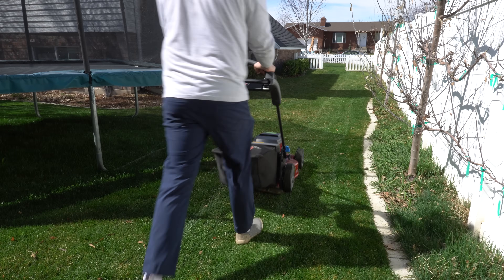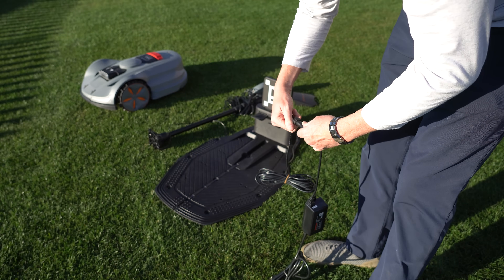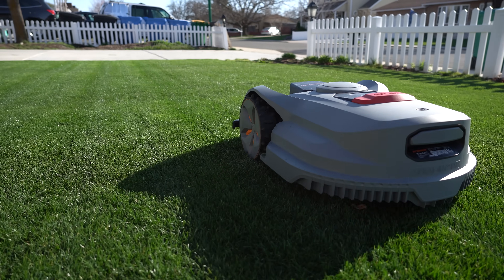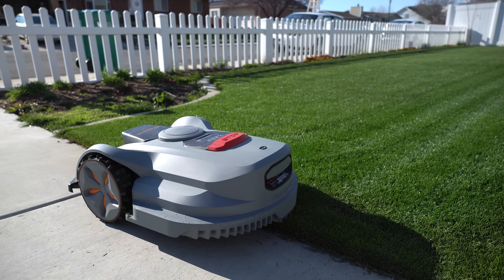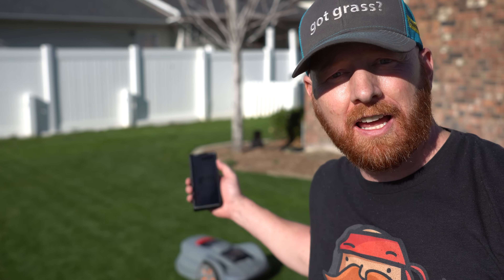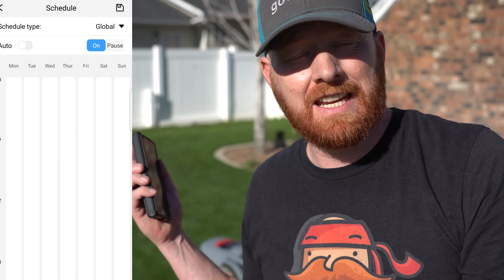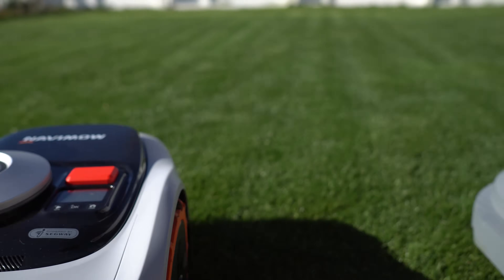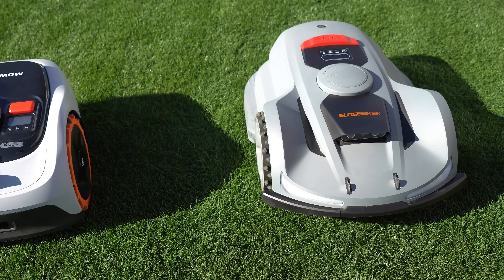FINALLY a robot mower that cuts high! Sunseeker Orion X7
Unboxing Sunseeker's Orion X7 Wireless Robot Mower with a height of cut ranging from .8 inches, two cutting decs, floatting cutting technology and all wheel drive.  Check it out!

$300 off for the early bird sale

Specs:
Wireless Freedom: No more tangled wires – effortlessly set up your mowing boundaries with ease, even in complex garden landscapes.

Cutting-edge Precision: Orion X7 integrates cutting-edge RTK-GNSS and VSLAM technology for precise navigation and obstacle avoidance, ensuring a flawlessly groomed lawn.

Unrivaled Performance:  Conquer any terrain confidently with AWD Driving System and floating dual-blade design, guaranteeing exceptional traction and cutting efficiency.

Tailored to Perfection:  Customize your mowing experience with intelligent path planning and adjustable cutting height, delivering optimal results tailored to your garden's needs.

Effortless Management:  Seamlessly control multiple work areas and settings through the intuitive Sunseeker app, providing real-time updates on your mower's status and progress.

Rain-Ready Reliability:  Automatic rain detection ensures your mower's safety, effortlessly returning it to the charging base when the weather turns, keeping your lawn pristine.

Ultimate Convenience:  From auto recharge to washable, waterproof design, Orion X7 offers unmatched convenience, making lawn maintenance a breeze for users of all levels.

Future-Proof Technology:  Stay ahead with OTA upgrades and smart home integration options, ensuring your mower remains up-to-date with the latest features and capabilities.